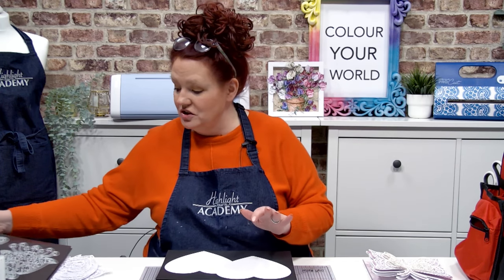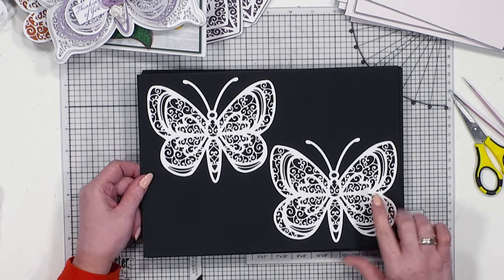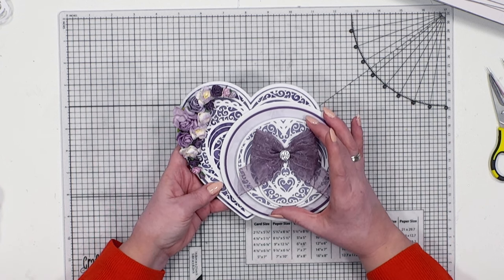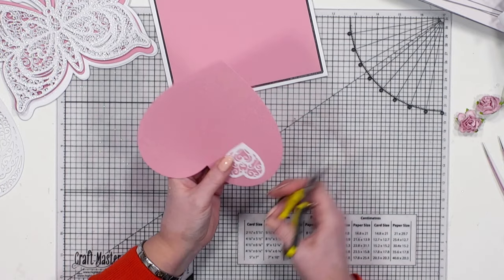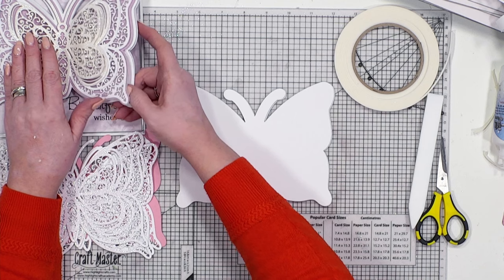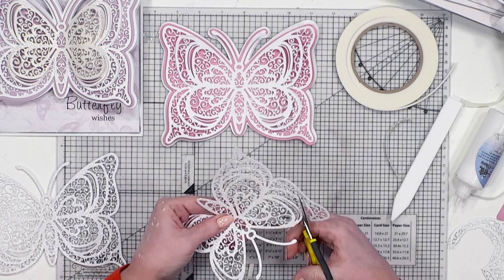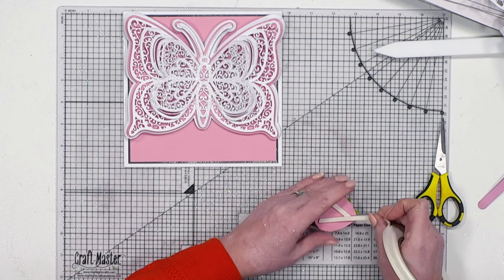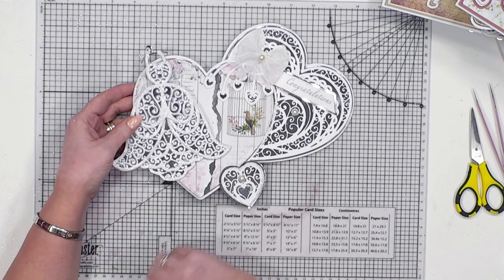Lost in Lace Workshop | Card Making | Tattered Lace | Highlight Crafts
Join Amanda for a workshop using the Lost in Lace Collection from Tattered Lace! Use the die cuts straight from the die, or snip into them to make the most of these fantastic new designs from tattered lace! Take notes or craft along with Amanda to create a stunning easel card!

Lost in Lace Collection launches on Create and Craft from 29/12/23 and on the Highlight Crafts website on 01/01/24!!